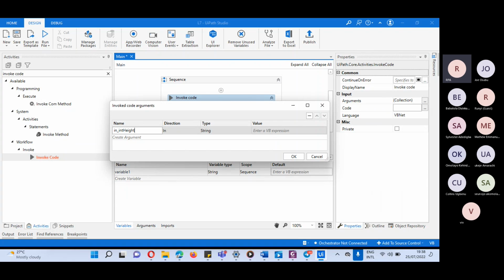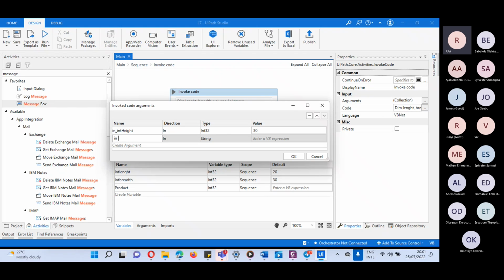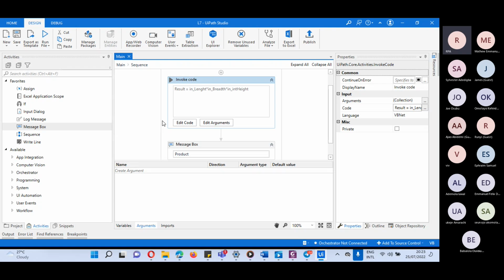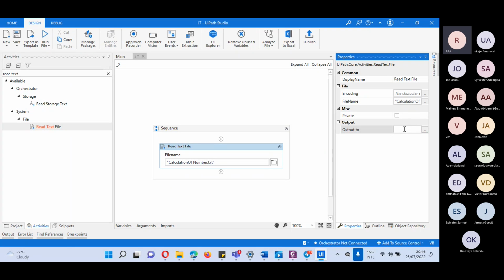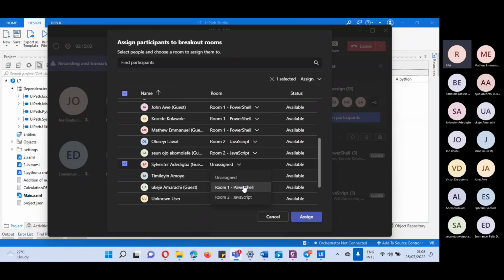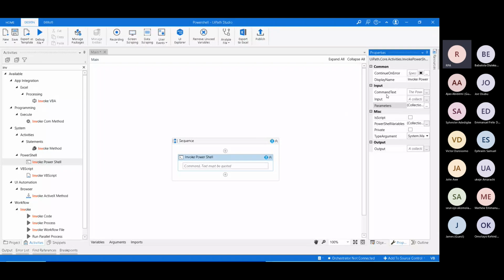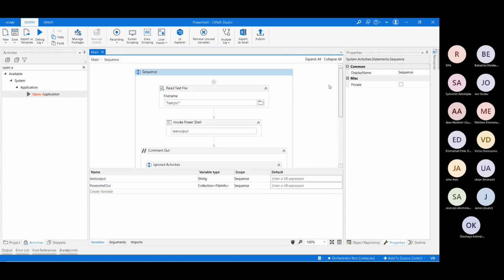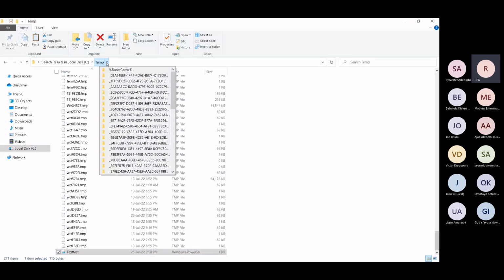UiPath RPA Monday, July 25, 2022 Advanced Class Recording